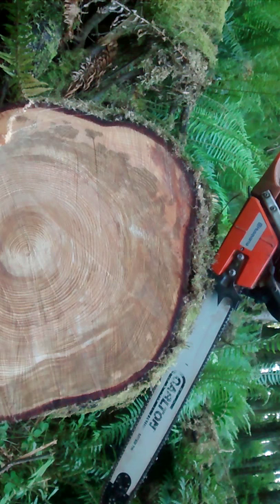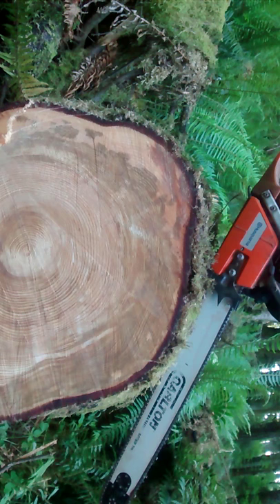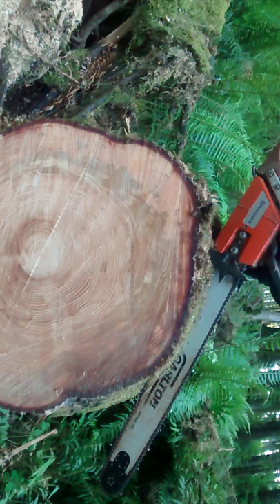Husqvarna 372XP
Watch the video to see.